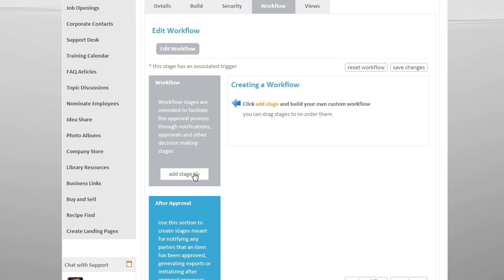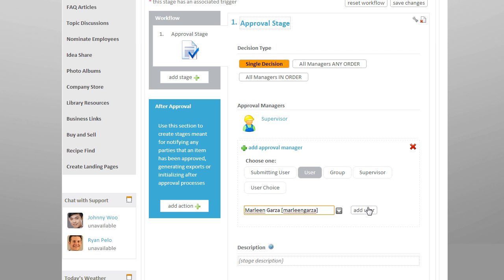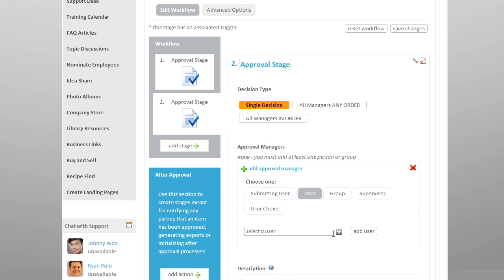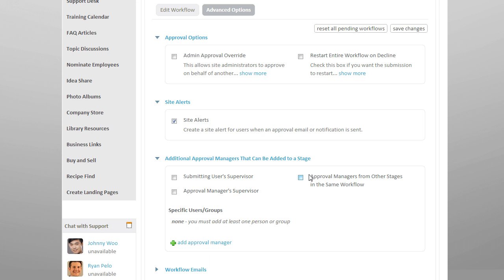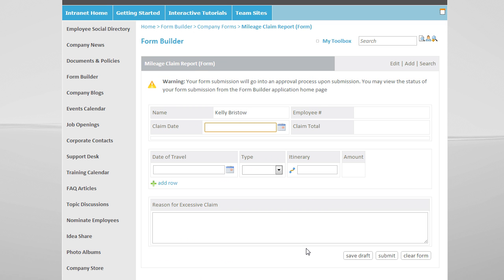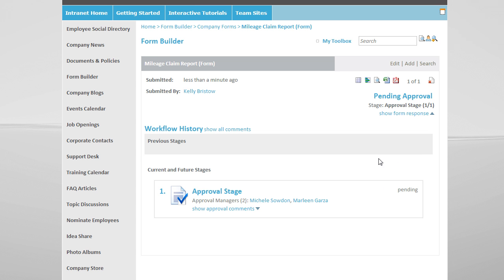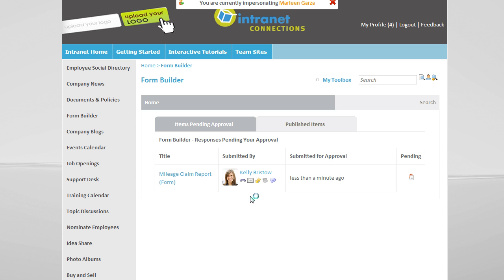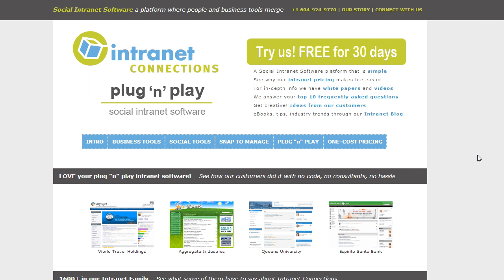Intranet Connections: Automated Approval Workflow with Online Forms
Automated Approval Workflows is a very powerful tool within your Intranet Connection's intranet software.  Streamlining approvals through an automated system using Online Forms is a huge time-cost savings for your organization.

Creating an Automated Approval Workflow for an Online Form is simple, using drag n' drop functionality that allows you to select individual approval managers or simply select the supervisor for the employee submitting the form.  Additionally, approvals can be set by setting certain maximum or minimum values in the Online Form to automatically escalate approvals.  Simply powerful workflows on a truly simple intranet with Intranet Connections.